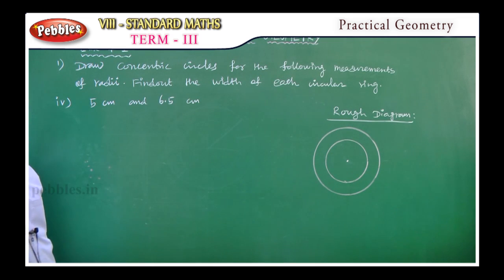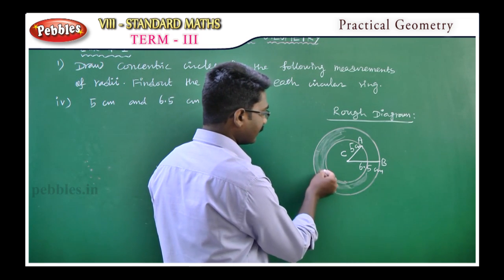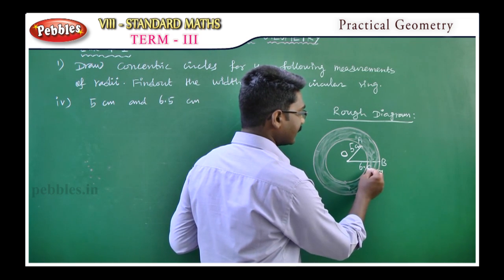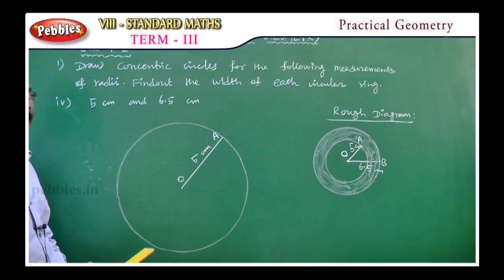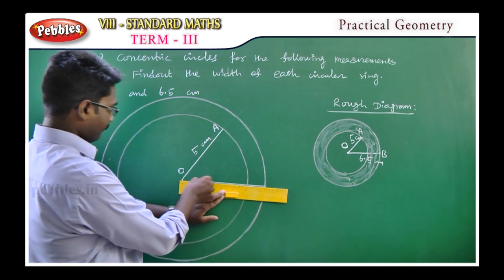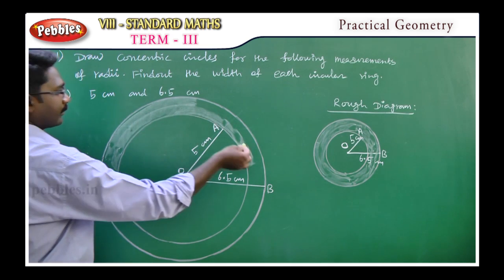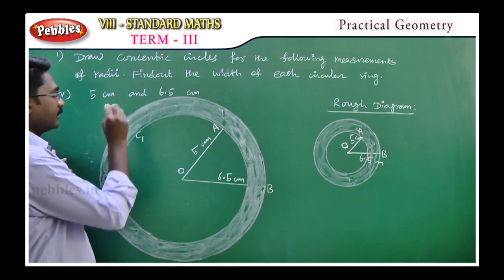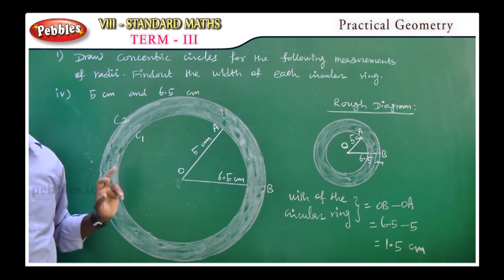Practical Geometry || Mathematics || Term-III || TN 8th Std Maths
Practical Geometry || Mathematics || TN 8th Std Maths